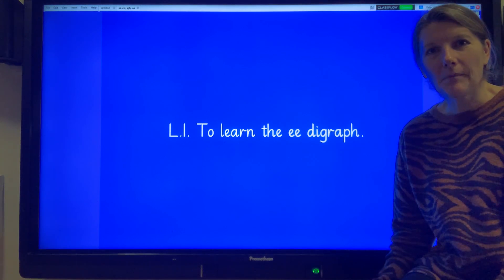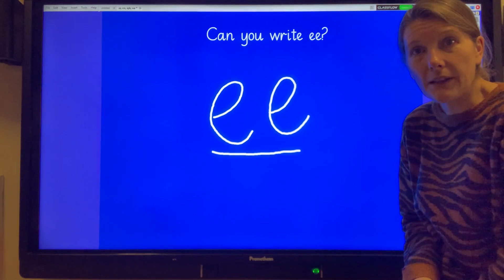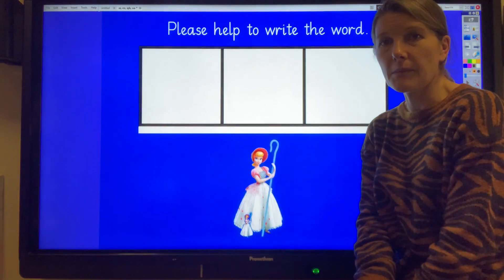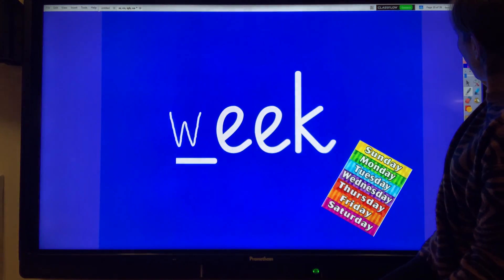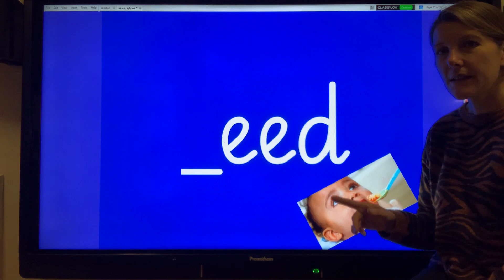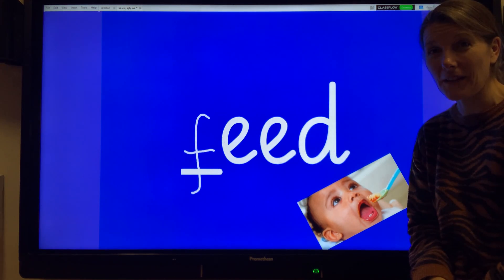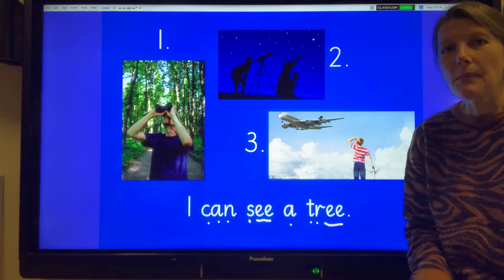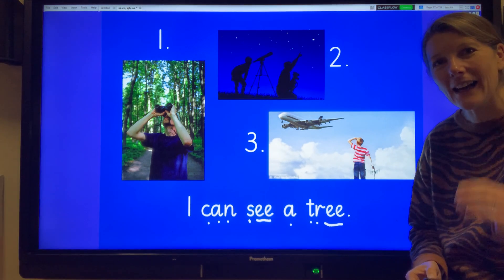Phonics - Tuesday 9th February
ee digraph